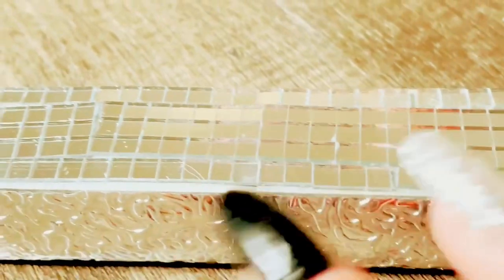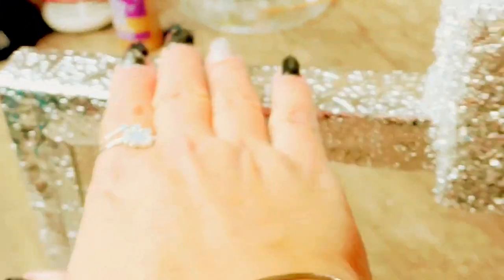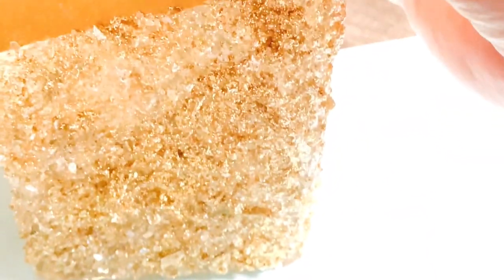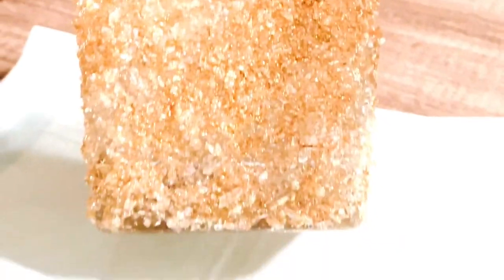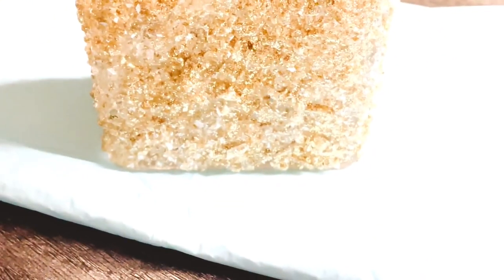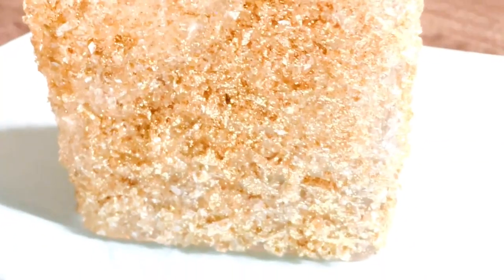Dollar Tree DIY Glam Wall Decor/ DIY Unique Bling Table Decor 😍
In today's episode, I will be showing you, How I create these 2  bling table decors and lovely glam wall decorations. I really hope That I inspire you. So let's just jump into it!

If You Like To See More Content Like This Please:
COMMENT=Let your voice be heard
SHARE= With family and friends or anyone who can benefit

Channel Primary Tools:

Hot gun- Surebonder= Amazon
Glue Sticks = Surebonder=Amazon
Camera= Canon= Best Buy
Cell Phone= iPhone 12 PRO= APPLE
Cricut machine= Cricut Explorer 2=Amazon
Cricut Joy= Amazon